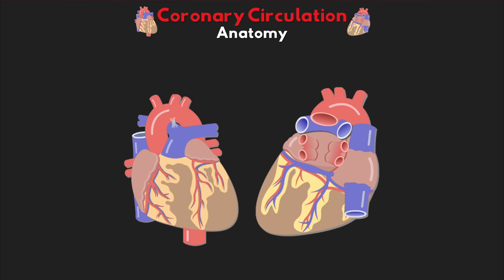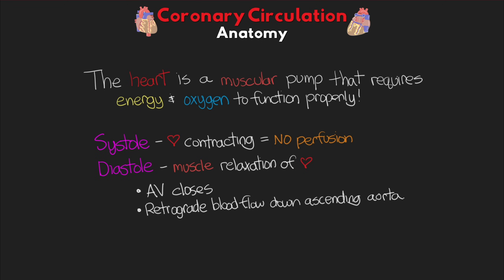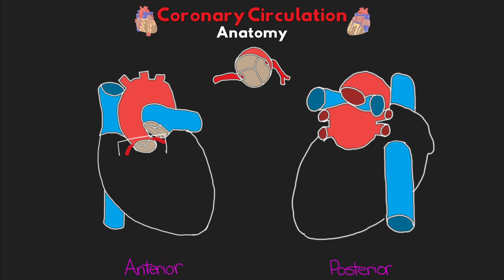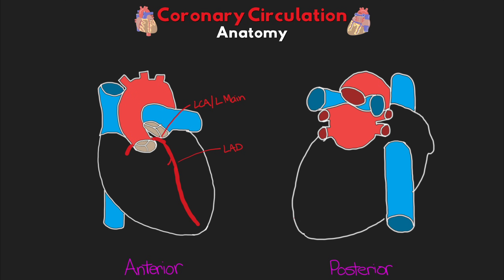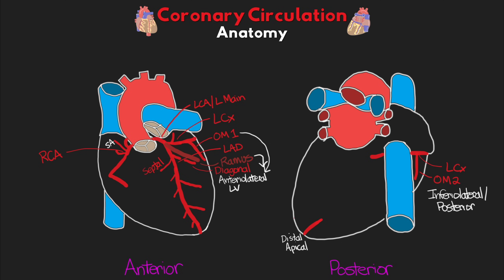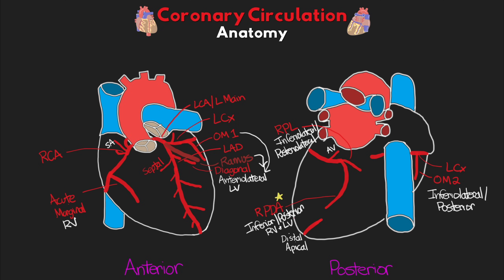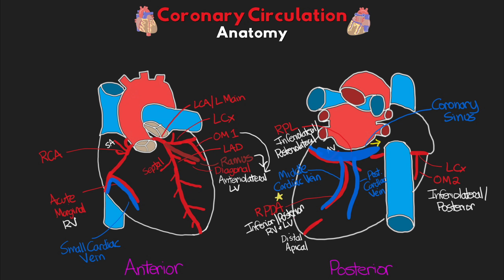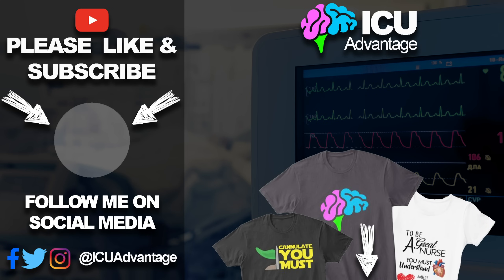The Anatomy of the Coronary Circulation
A discussion of the anatomy of the coronary circulation. (NOTE: Posterior view vessels are flipped! 🤦🏻‍♂️)

0:00 Intro
2:55 Major Structures
4:29 Coronary Arteries
13:45 Coronary Veins
16:16 Wrap Up